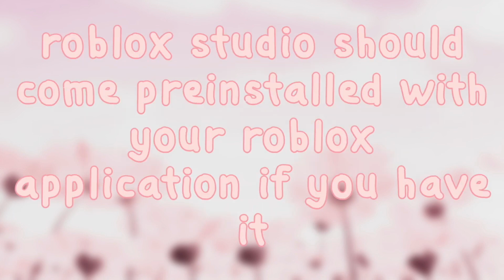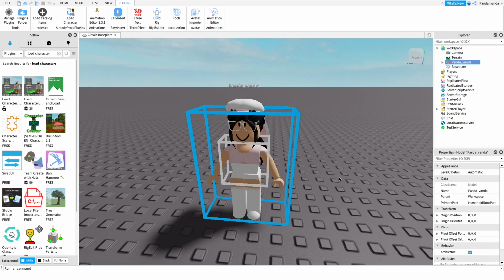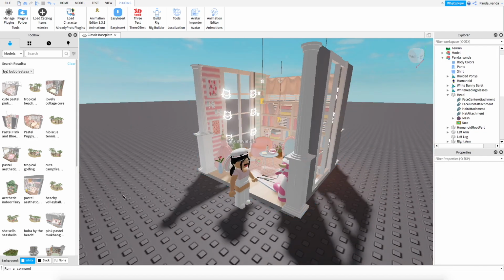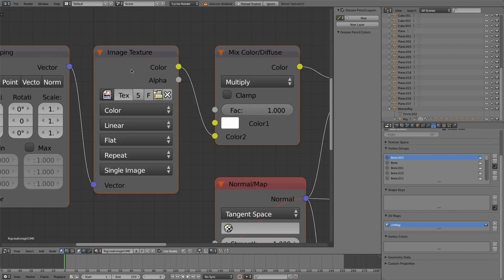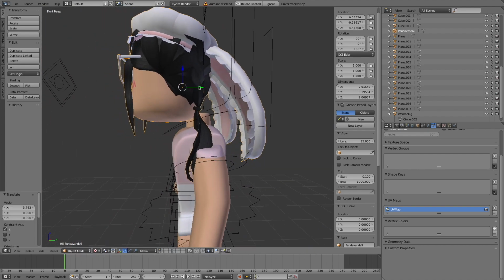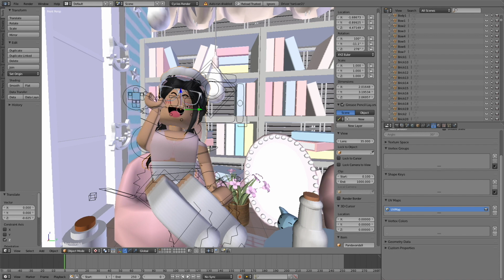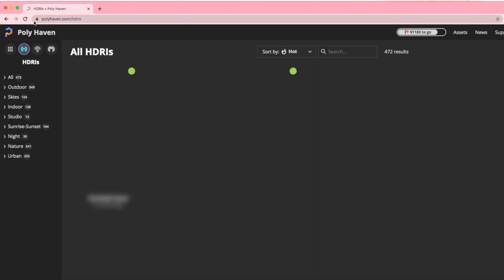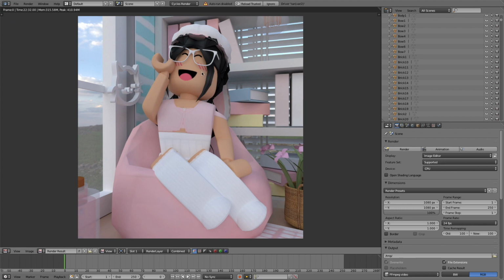EASY GFX TUTORIAL *voiceover* || blender 2.79 tutorial || softeskiies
୨୧ ୨୧

୨୧ 𝘃𝗶𝗱𝗲𝗼 𝗰𝗿𝗲𝗱𝗶𝘁𝘀! ୨୧

video inspiration - wraiinbow

thumbnail inspiration - none!

the intro at the beginning is made by me :)

𝗺𝘂𝘀𝗶𝗰 𝗰𝗿𝗲𝗱𝗶𝘁𝘀!

i hope you enjoyed! byeee!

- 𝚜𝚘𝚏𝚝𝚎𝚜𝚔𝚒𝚒𝚎𝚜